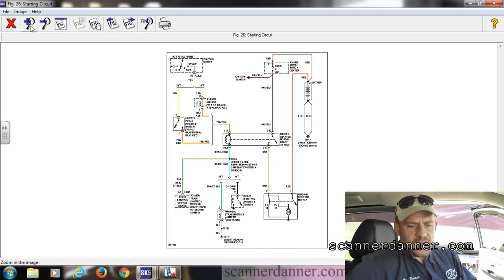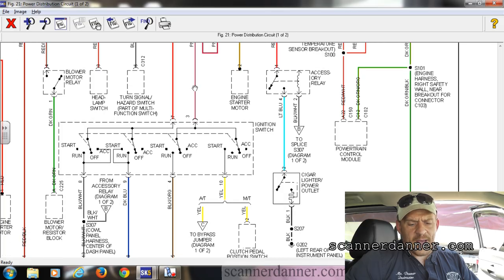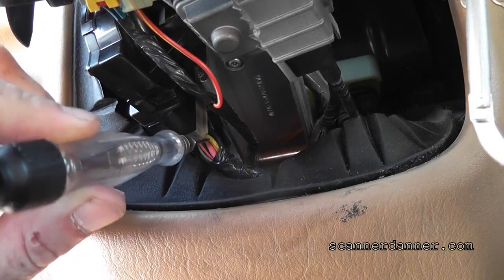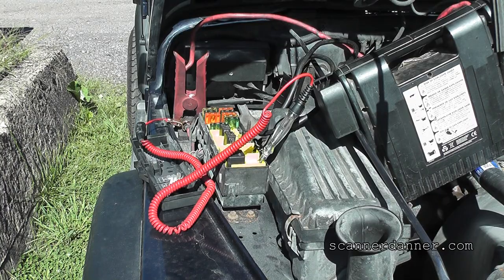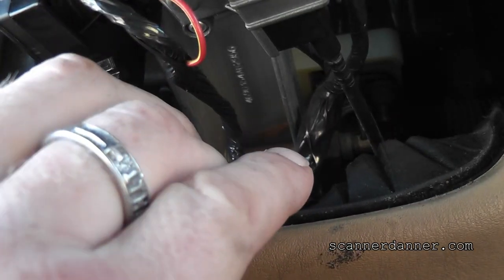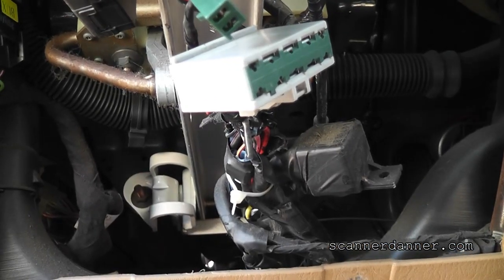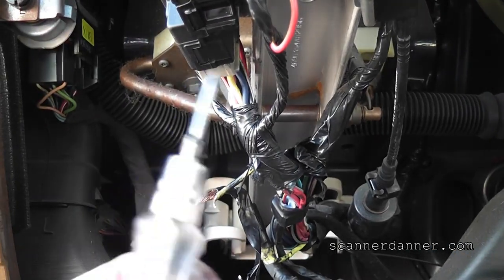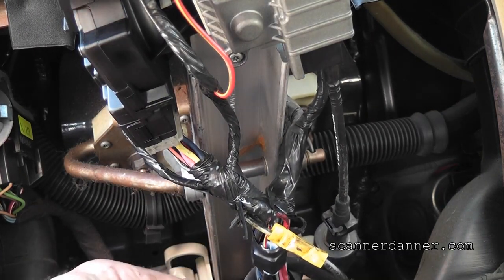No Crank Troubleshooting (engine does not crank) - Jeep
This case study will be useful in troubleshooting no crank problems on any car. The starting system is the main focus of this video. for more about my eBook and lectures.